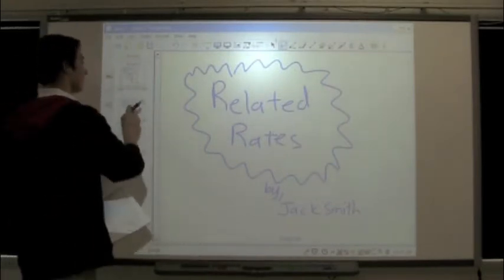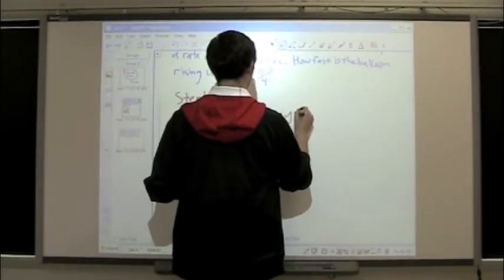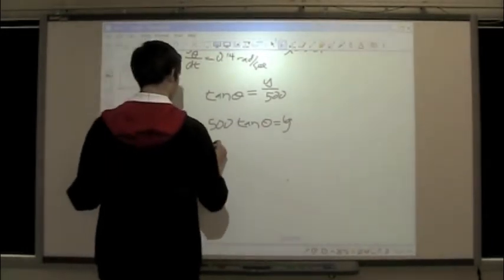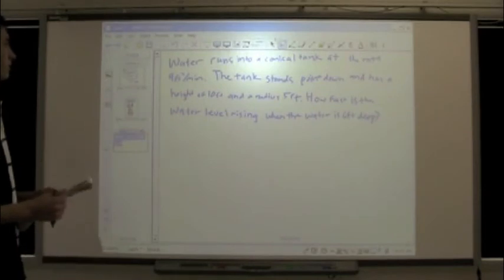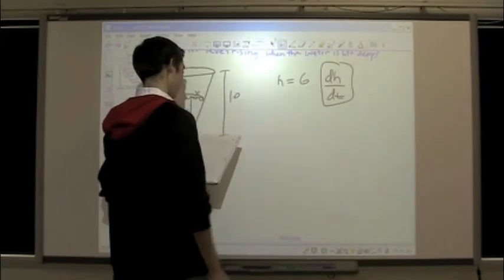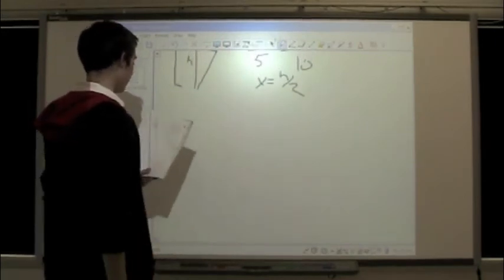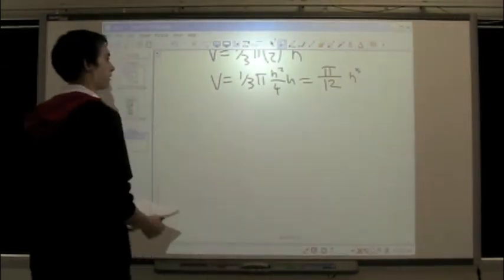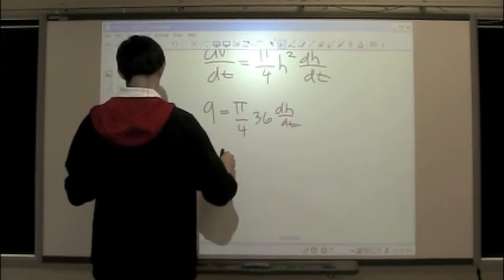Related Rates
Here are some example problems on how to do related rates